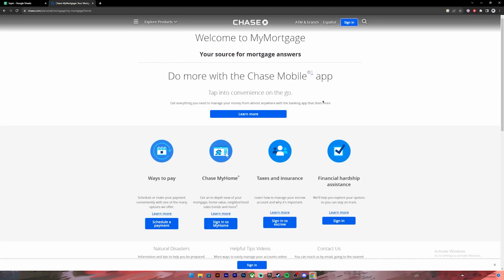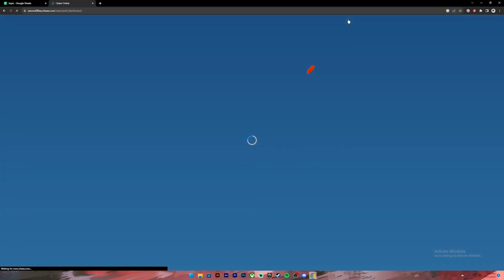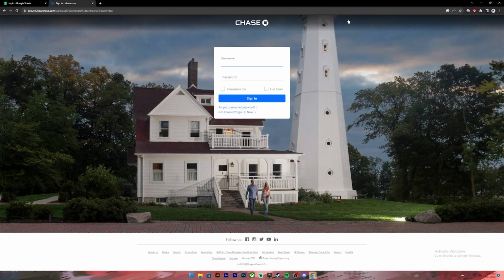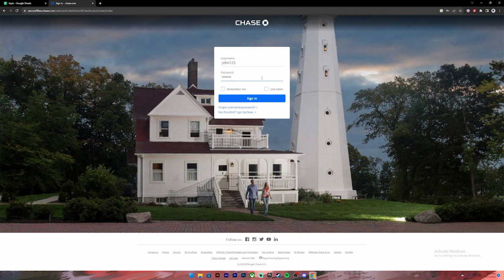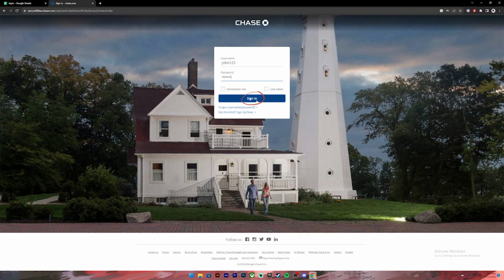Chase Mortgage Login - How to Sign in to Chase Home Loan Account (2023)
This video walks you through the step by step process of Chase Mortgage Login. Watch the video till the end and learn the steps in detail.